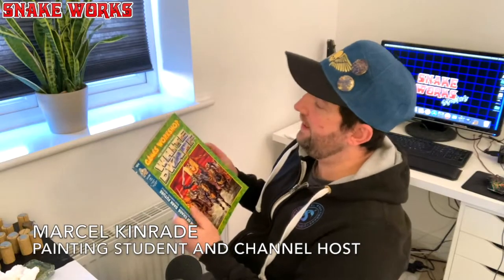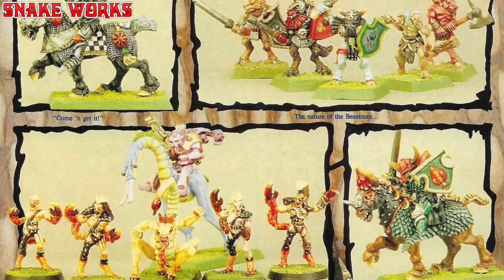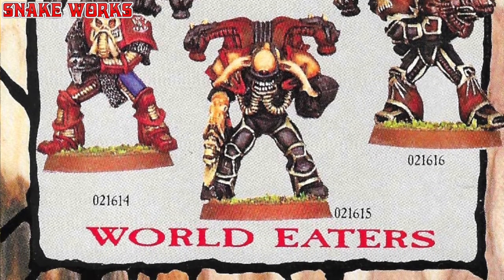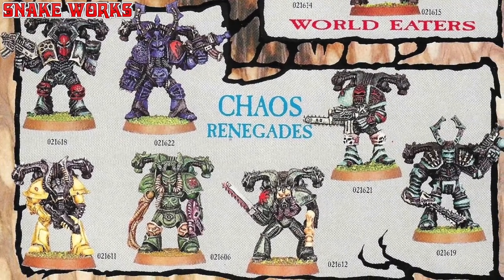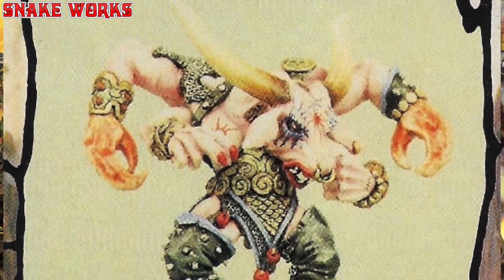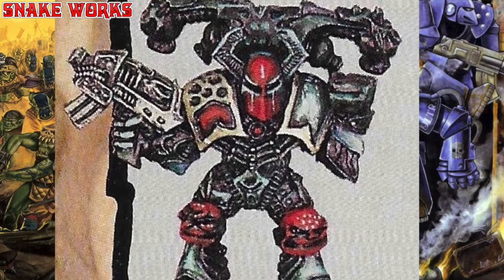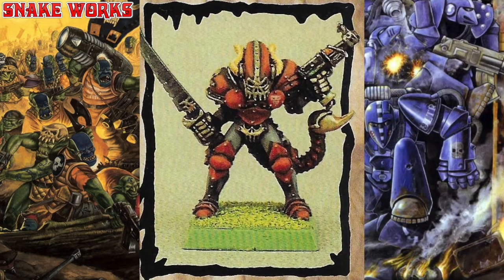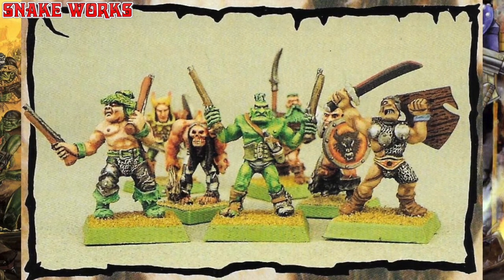Are OLD Painting guides any GOOD? How to Paint Chaos Miniatures Oldhammer Style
Greetings Warhammer and Chaos painting fans! In this Oldhammer themed painting video we check out an old painting guide on how to paint chaos themed miniatures. This painting guide was released in the late 80s and contains lots of miniature painting information you may or may not find useful today. Miniature Painting over the years has changed rather a lot and todays methods of miniature painting can be very different to the oldhammer methods of miniature painting.
Did you use this miniature painting guide? Do you use miniature painting guides when painting your miniatures? which miniature painting guides do you find the most useful?

Chapters and Timecodes:
0:00 How to Paint Chaos Miniatures Oldhammer Style
1:53 The colours of the chaos gods - How to Paint Chaos Miniatures Oldhammer Style
3:14 Using nature for reference - How to Paint Chaos Miniatures Oldhammer Style
4:27 Using green instead of black - How to Paint Chaos Miniatures Oldhammer Style
5:40 Is blending basic? - How to Paint Chaos Miniatures Oldhammer Style
7:23 Real basic painting methods - How to Paint Chaos Miniatures Oldhammer Style
8:14 Practice painting - How to Paint Chaos Miniatures Oldhammer Style
8:56 How to paint black easily - How to Paint Chaos Miniatures Oldhammer Style
9:46 Dont paint black - How to Paint Chaos Miniatures Oldhammer Style
10:22 Glazing metal areas - How to Paint Chaos Miniatures Oldhammer Style
11:09 How to paint red - How to Paint Chaos Miniatures Oldhammer Style
12:36 Painting Dark Green - How to Paint Chaos Miniatures Oldhammer Style
13:26 Coloured armour painting - How to Paint Chaos Miniatures Oldhammer Style
14:17 Using reference material for painting - How to Paint Chaos Miniatures Oldhammer Style
15:36 Painting tiger stripes - How to Paint Chaos Miniatures Oldhammer Style
16:23 Palette swap - How to Paint Chaos Miniatures Oldhammer Style
17:27 Colour theory - How to Paint Chaos Miniatures Oldhammer Style
18:26 Discord or harmonies - How to Paint Chaos Miniatures Oldhammer Style
18:39 Discord server plug - How to Paint Chaos Miniatures Oldhammer Style
19:21 Blob glazing? - How to Paint Chaos Miniatures Oldhammer Style
19:52 Interesting details of Vallejo flat yellow
20:13 Patreon plug - How to Paint Chaos Miniatures Oldhammer Style
20:34 Important questions regarding chaos painting guides
21:16 More oldhammer videos - How to Paint Chaos Miniatures Oldhammer Style